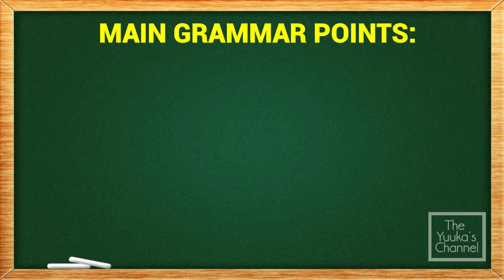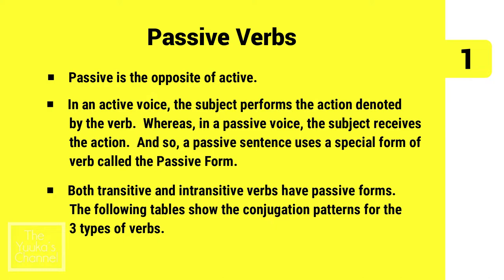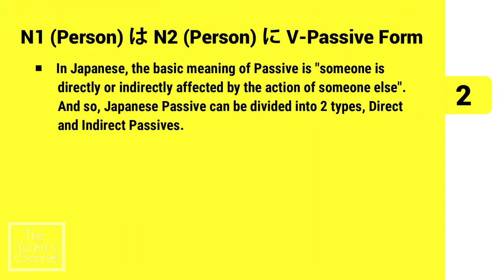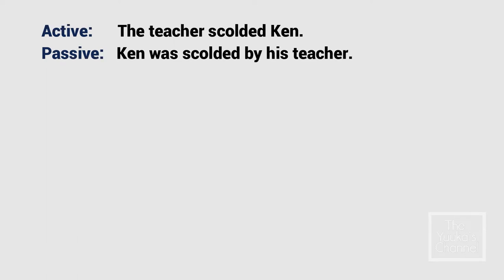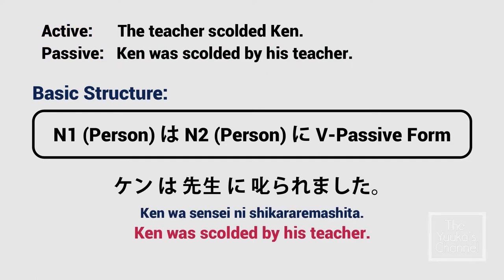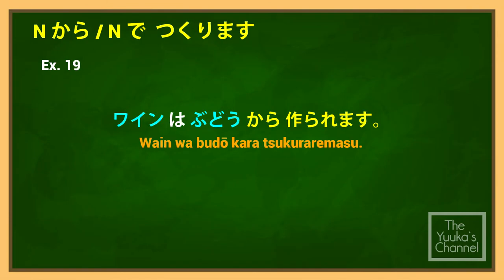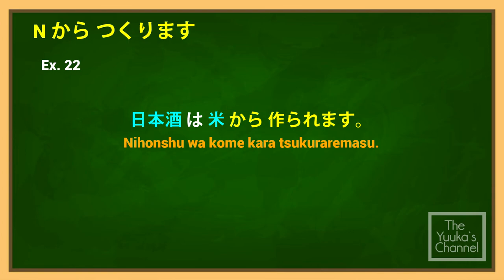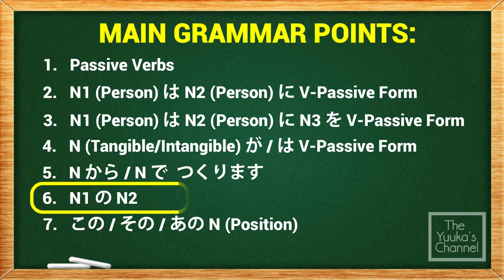Japanese Lesson 37 | Minna No Nihongo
📌GRAMMAR POINTS DISCUSSED IN THIS VIDEO:
1.   Passive Verbs
2.   N1 (Person) は N2 (Person) に V-Passive Form
3.   N1 (Person) は N2 (Person) に N3 を V-Passive Form
4.   N (Tangible/Intangible) が/は V-Passive Form
5.   Nから / Nで  つくります (KARA TSUKURIMASU/ DE TSUKURIMASU)
6.   N1 の N2
7.   この / その / あの N (Position)

Learn Japanese through the Minna No Nihongo textbooks.